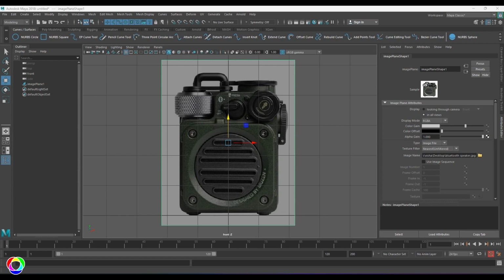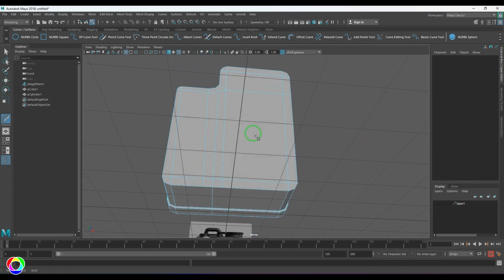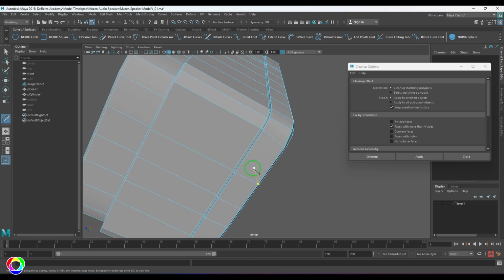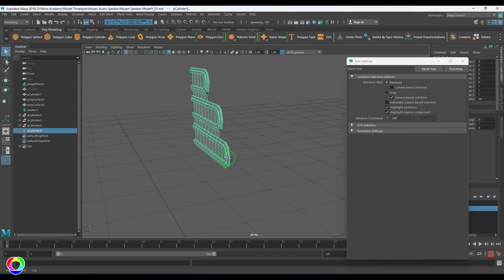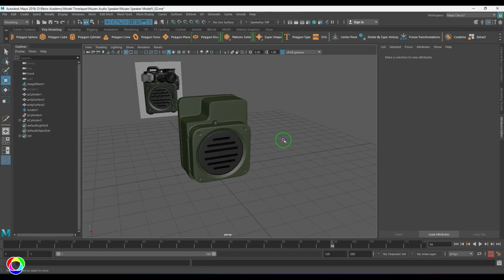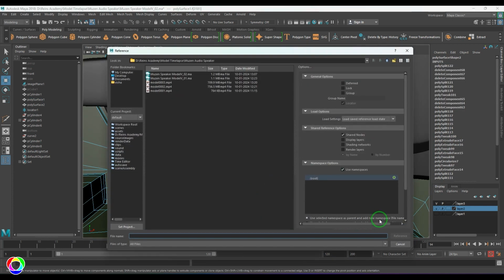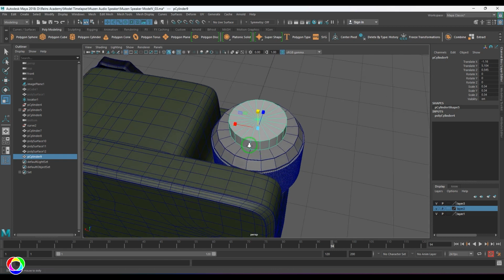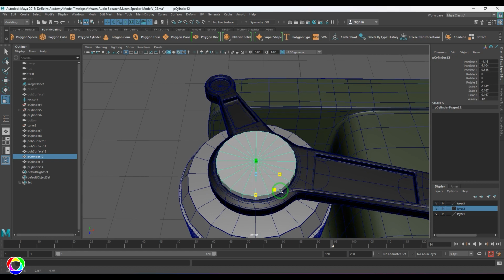Hard Surface Modeling Tutorial in Maya for Beginners | Create a Muzen Bluetooth Speaker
Welcome to another exciting tutorial where we dive into the fundamentals of hard surface modeling in Maya for beginners. In this step-by-step guide, we'll explore the essential techniques to create a detailed and realistic Muzen Bluetooth Speaker from scratch.
Setting up reference images, Blocking out the basic shapes, Utilizing Maya's modeling tools, Adding intricate details and features, Tips for efficient workflow and organization
🎨 Tools Used:
Maya 3D Modeling Software
🔊 Featured Product:
Today's tutorial showcases the Muzen Bluetooth Speaker as our subject. Feel free to follow along and create your own version of this stylish and functional device.
📌 Timestamps:
Introduction
Setting up reference images, Blocking out basic shapes, Modeling details and features, Tips for efficient workflow, Final touches and rendering